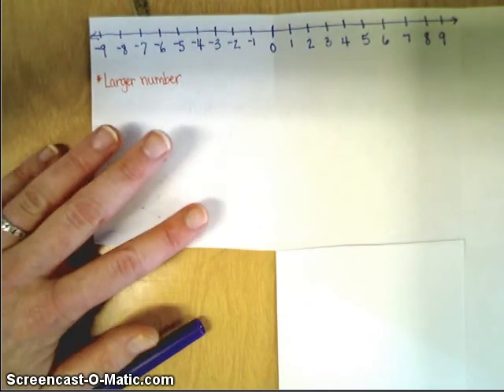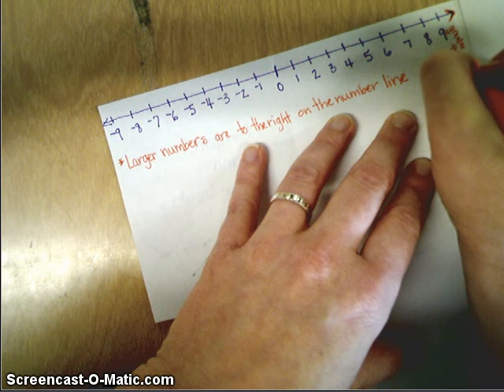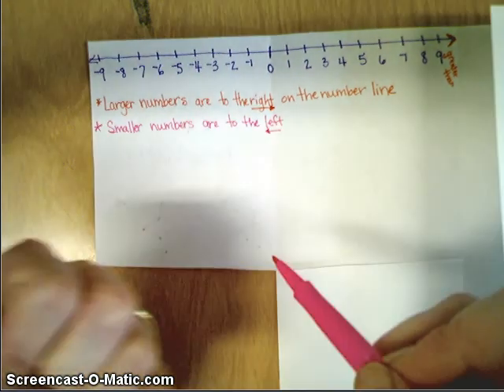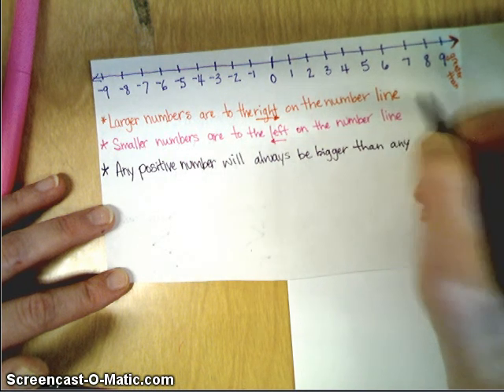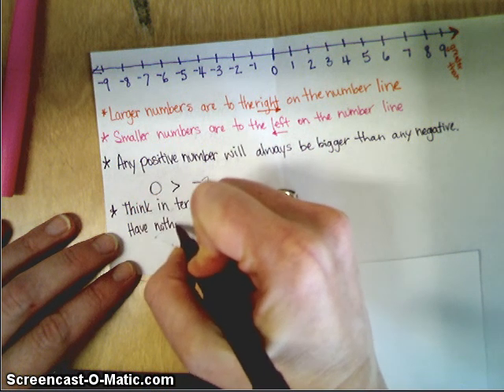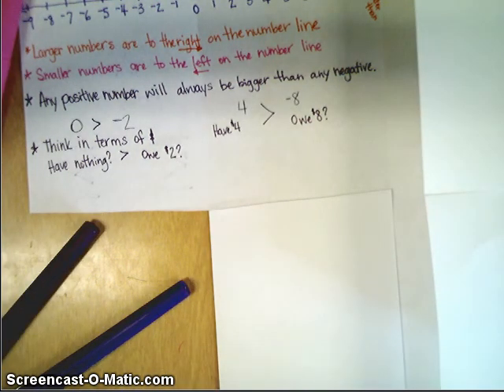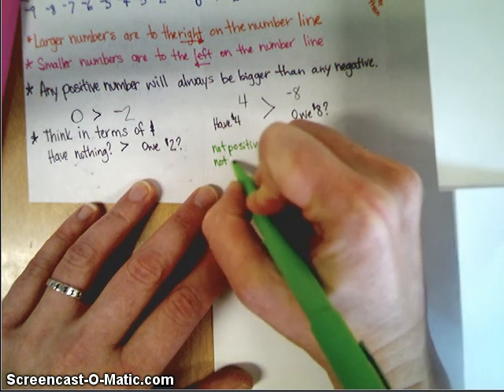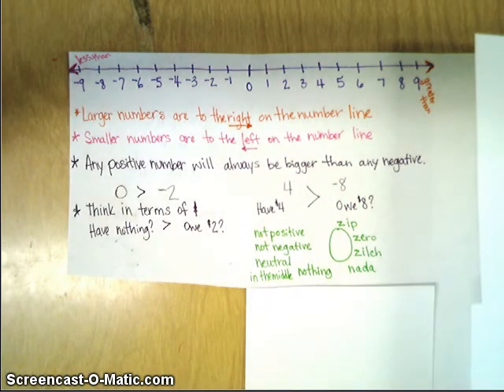Compare and Order Integers